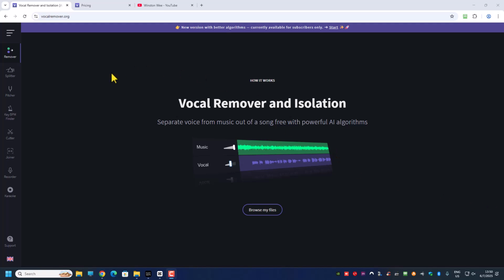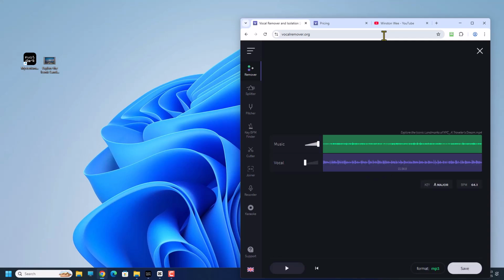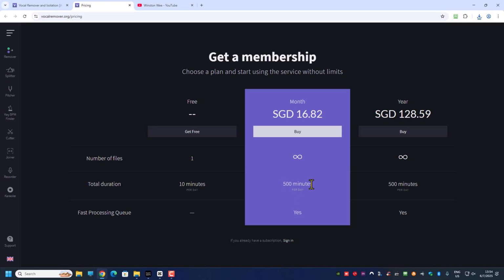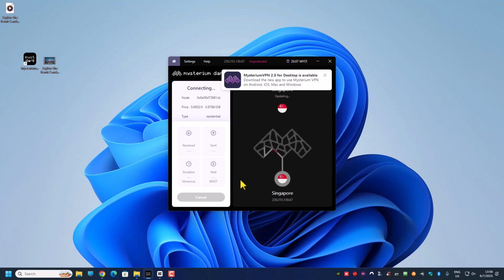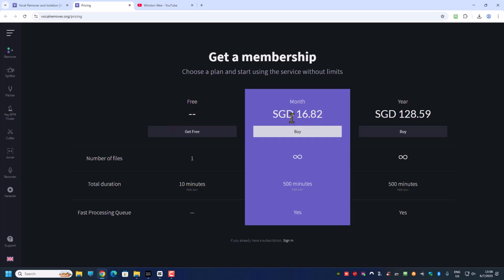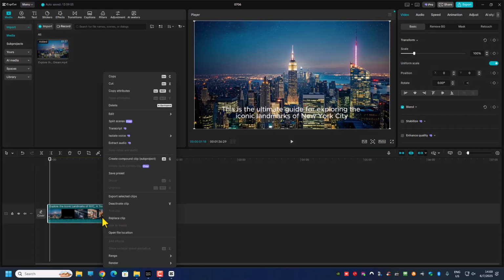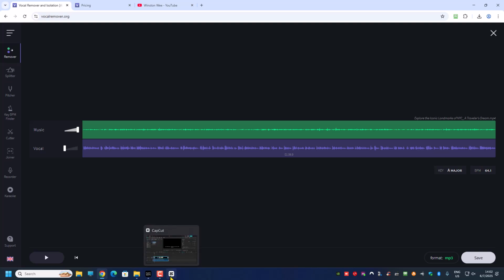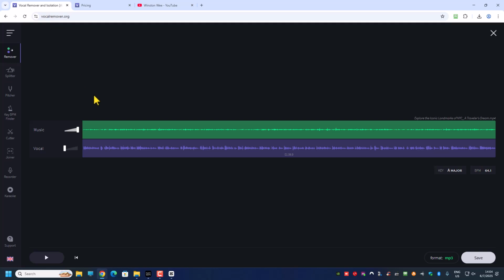2 FREE Ways to Remove Vocals from Video & MP3 (100% Free Unlimited)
How To Get Residential IP Address US USA UK proxy any country | Mysterium DVPN | Msyterium Dark VPN

🚀 Learn how to remove vocals or background music from any video or MP3 file for FREE!

🔗 Tools Mentioned:
✔ CapCut’s Built-in Vocal Isolation (Pro feature workaround included)

📌 Key Takeaways:
✅ Remove vocals or music from videos/MP3s
✅ Free method vs. CapCut Pro comparison
✅ Bypass IP limits with a residential VPN (Mysterium Dark)

⚠ Limitations:

Free tools have 15-min max per file

CapCut sometimes leaves faint background music